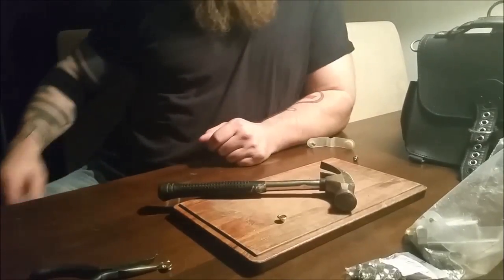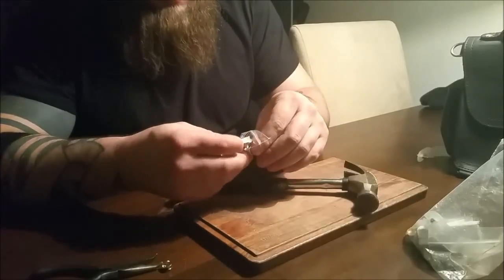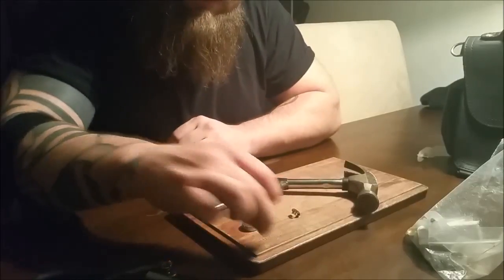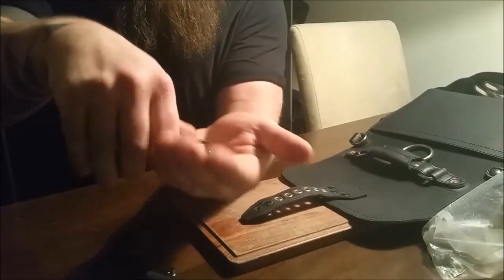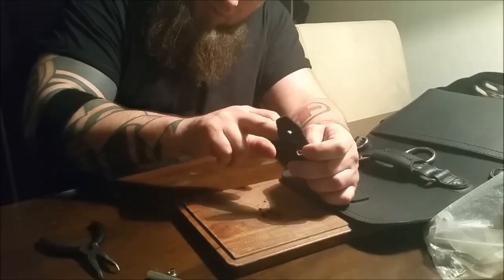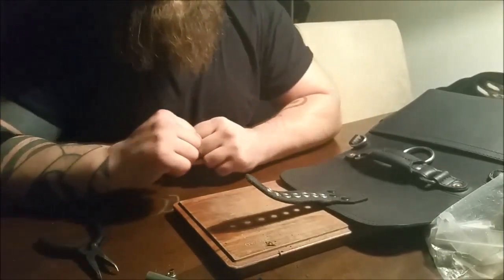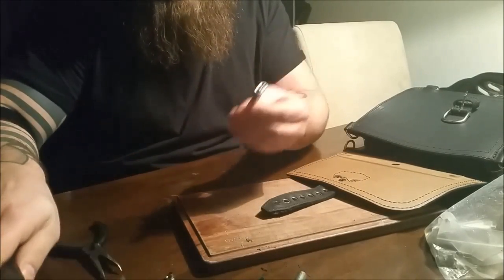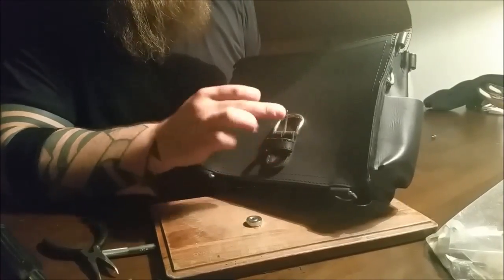How to install rivets (eyelets) in leather belts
This is a tutorial video on how to install Rivets (eyelets)  in leather belts, or leather belt type buckles.
The particular bag I am demonstration on is a small satchel in black from Saddleback Leather.
7 mm is equivalent to slightly more than 1/4 inch, actually its 0.275 inch.